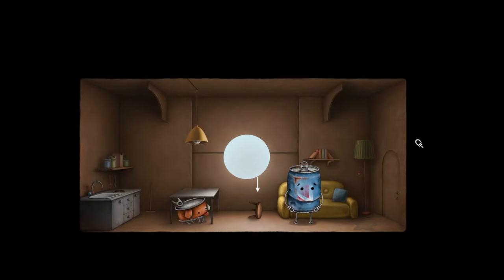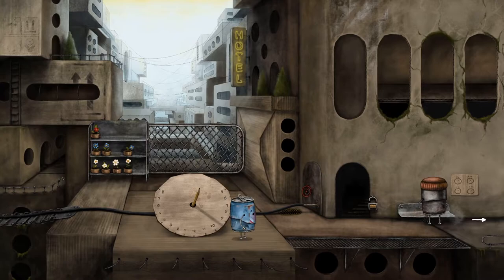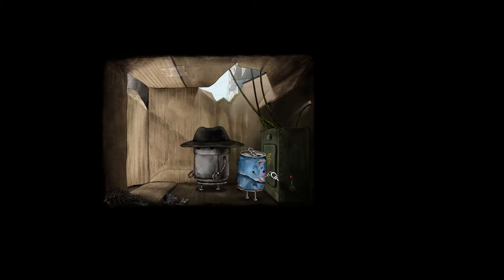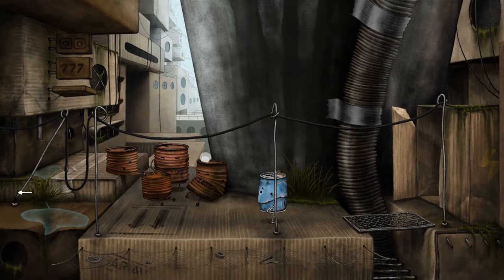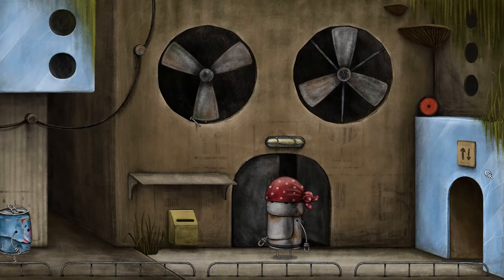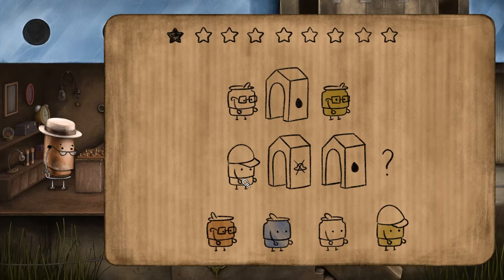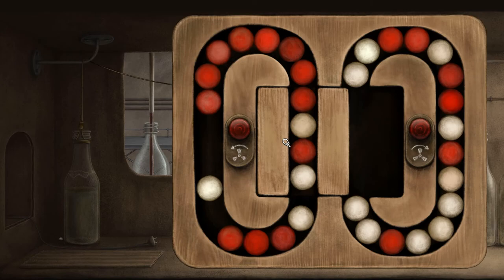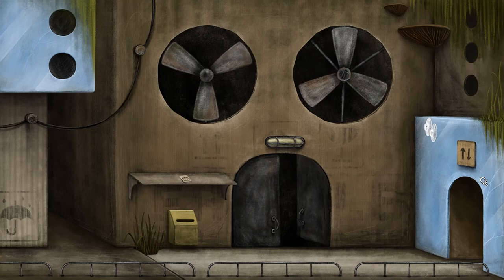Boxville Playthrough | Brand New Point and Click Puzzle Game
Boxville is a beautifully animated puzzle game, reminiscent of puzzles you learn as a child. This 1-2 hour point and click game keeps you calm with relaxing music, and humorous conversations. The characters each come with their own personality and most have a dilemma it’s your job to fix.

The game did crash at one point - probably because I tried doing something without previously trying it to get told off - so there is a moment where you’ll see I’ve already combined two items which I hadn’t done only moments before.